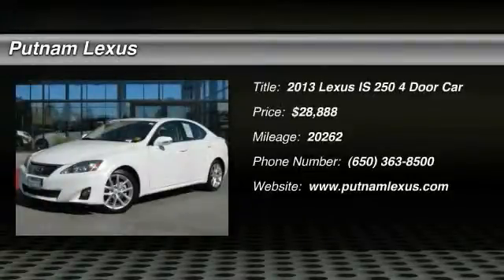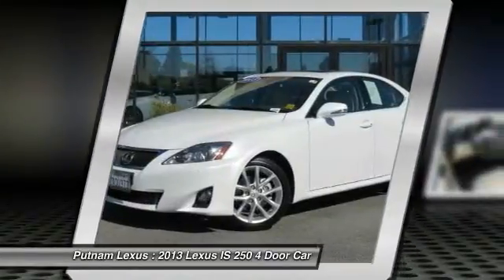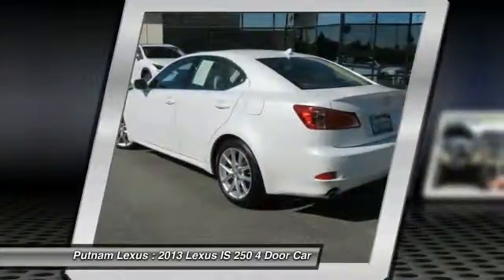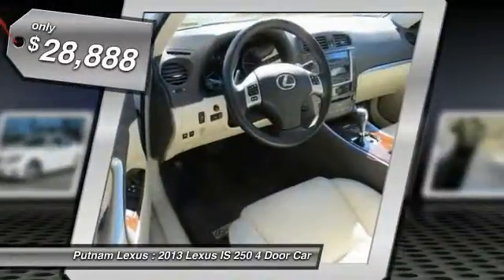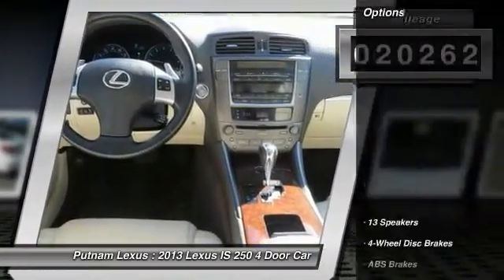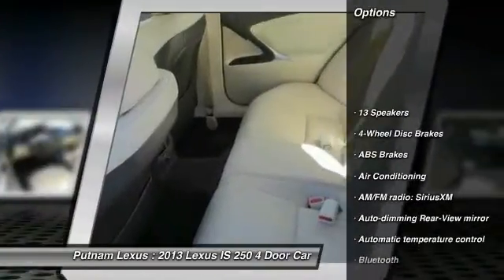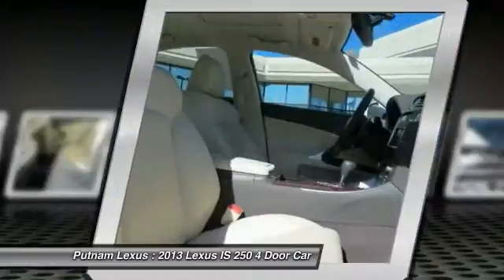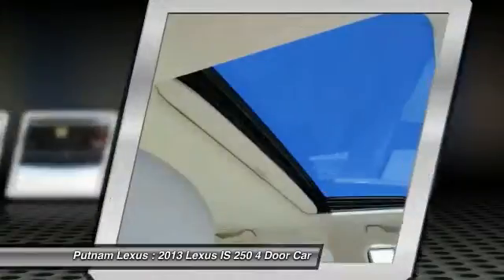2013 Lexus IS 250 used, LS, GS, IS, EX, RX, Redwood City, San Mateo County, Peninsula, Bay Area, CA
2013 Lexus IS 250

Putnam Lexus
390 Convention Way

*Bluetooth (Handsfree)* *1-Owner* *Clean CARFAX* *Premium Package Value Edition* *Heated and Cooled Front Seats* *Perforated Leather* *Lexus Premium Audio System*